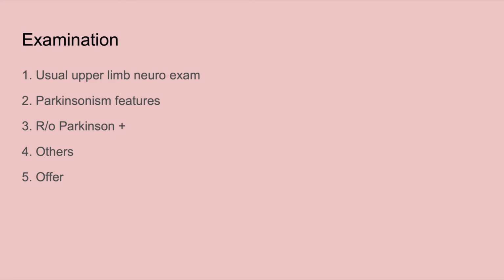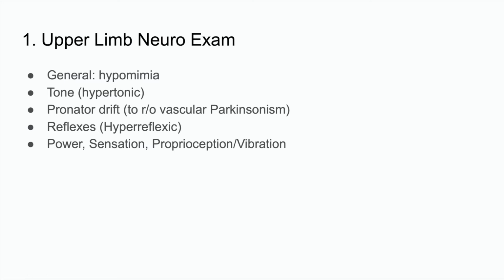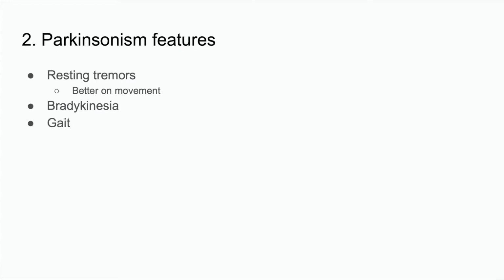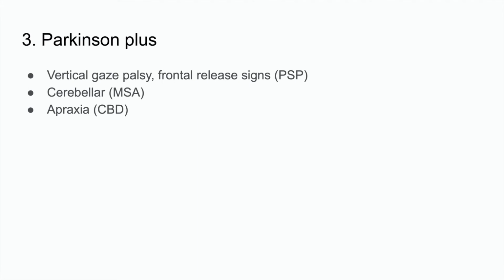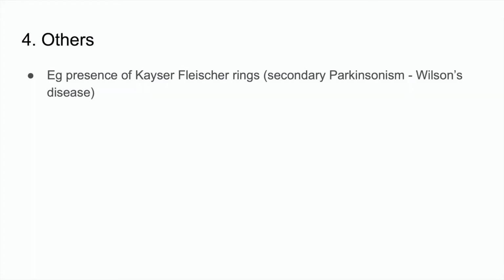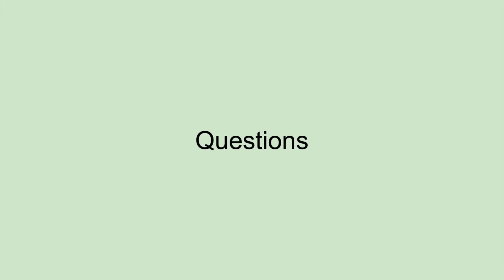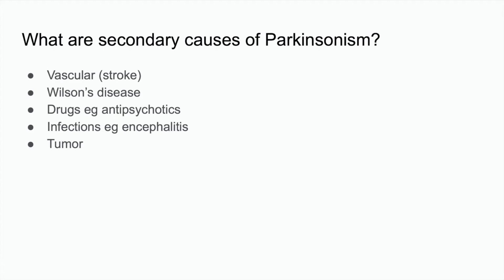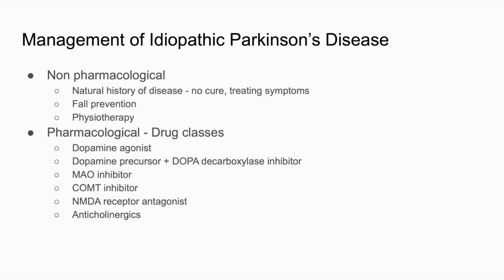Parkinson's Disease - Approach to Physical Examination and Questions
In this video, we cover the main components of the physical examination of a Parkinson's patient, as well as some common questions.